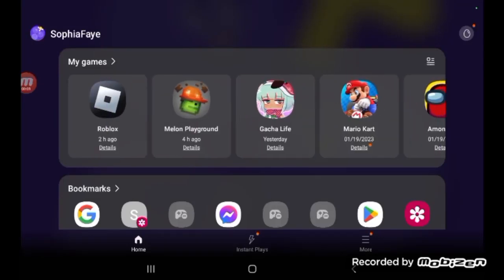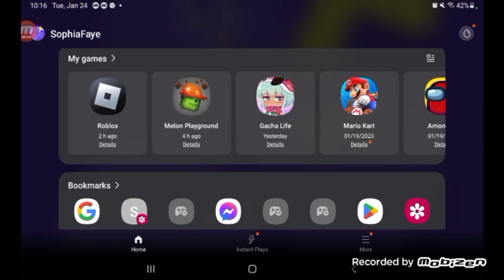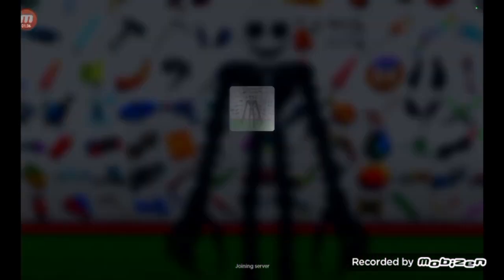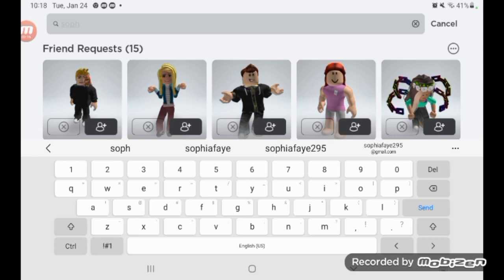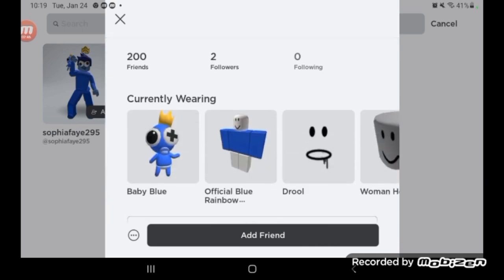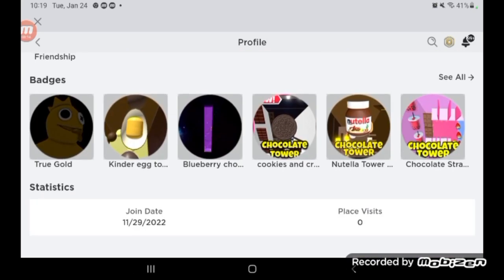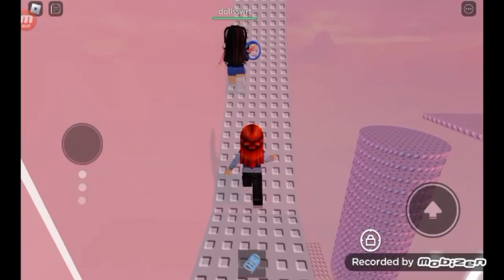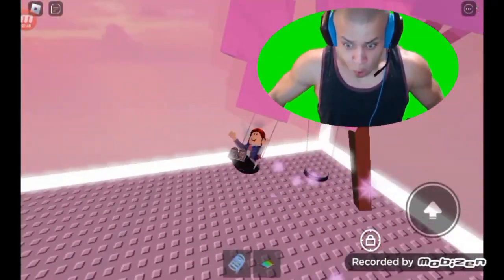name sophiafaye part 2